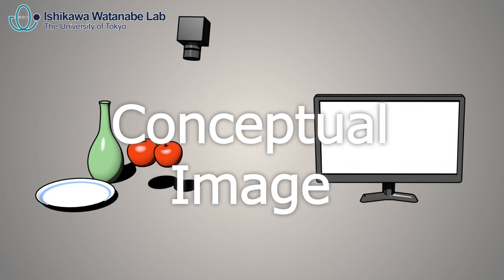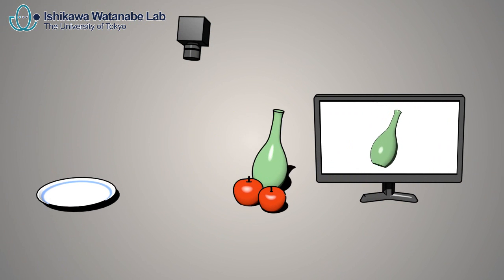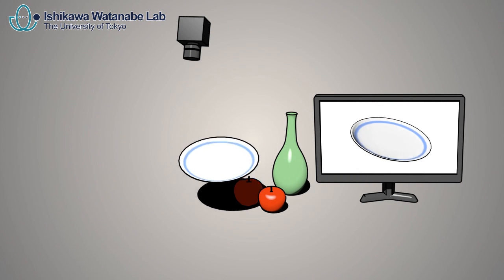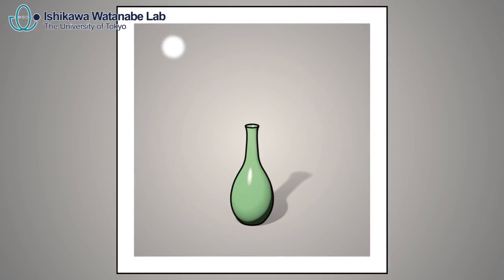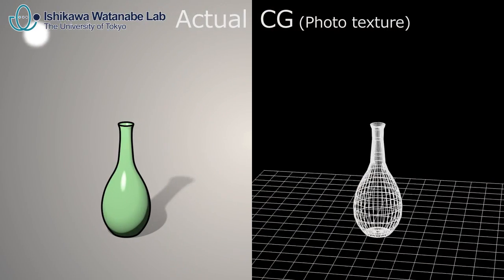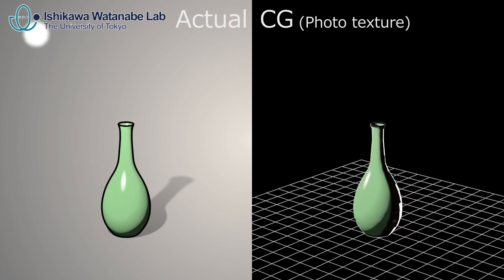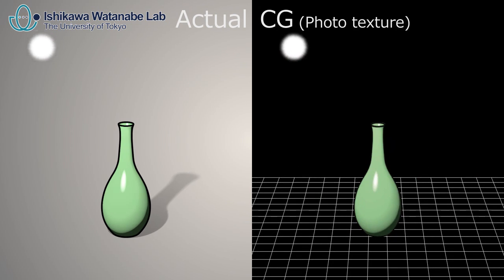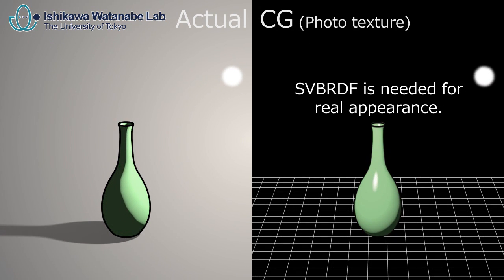Rapid SVBRDF Measurement by Algebraic Solution Based on Adaptive Illumination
This video introduces a high-speed SVBRDF measurement method which can be 180 times faster than a usual approach for an example.
Spatial Varying Bidirectional Reflectance Distribution Function: SVBRDF is a function that defines how light is reflected at a surface and used for a photorealistic rendering in computer graphics. Since most of the parametric SVBRDF measurements involve over-sampling and non-linear optimization, not only the acquisition time but also the estimation time become so long.
In order to realize the rapid SVBRDF measurement, we propose the strategy using an algebraic solution that eliminates over-sampling and optimization, and an adaptive illumination system that satisfies the necessary constraints for the solution. Based on this strategy, we demonstrated the rapid measurement with real objects and showed the synthetic scene with texel-level SVBRDF.